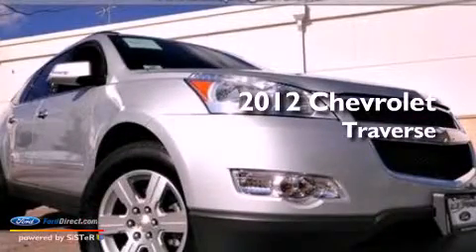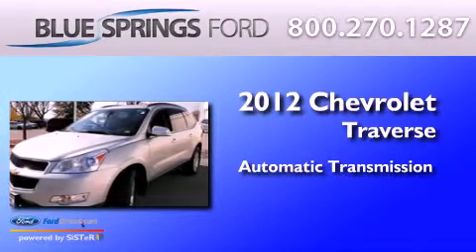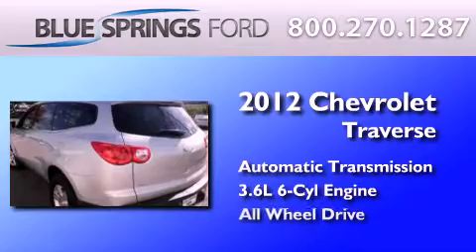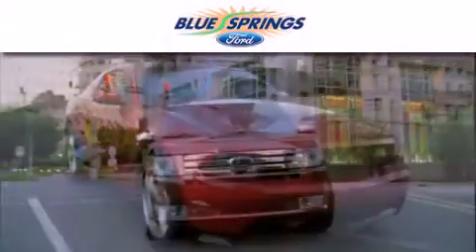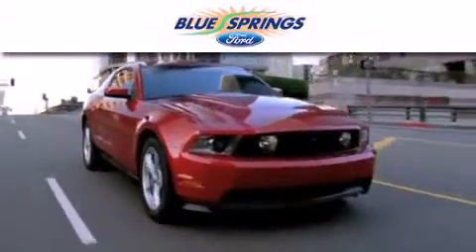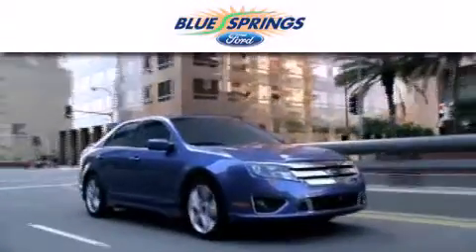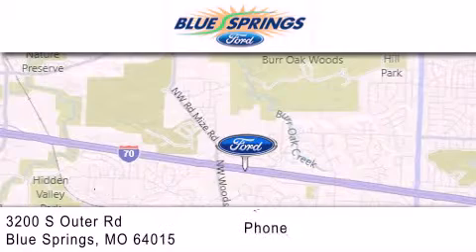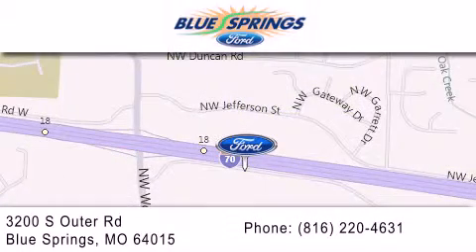2012 CHEVROLET TRAVERSE Blue Springs MO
Year : 2012
 Make : CHEVROLET
 Model : TRAVERSE
 Engine : 3.6L V6 24V GDI DOHC
 Trans . : 6-SPEED AUTOMATIC
 Exterior : SILVER ICE METALLIC
 Miles : 27,983
 Interior : DARK GRAY / LIGHT GRAY
 Stock : P6645A